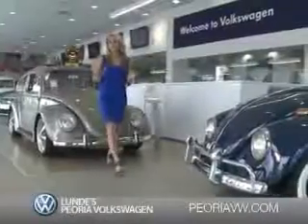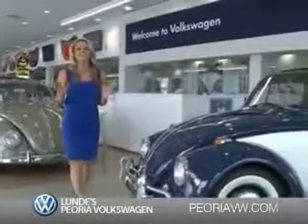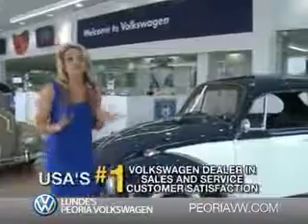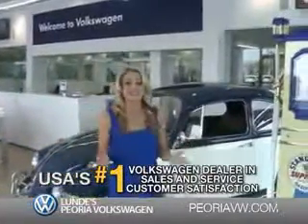2012 Volkswagen Golf Lunde's Peoria Volkswagen Phoenix, AZ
2012 Volkswagen Golf Check out this United Gray Metallic Volkswagen Golf 3 Dr Hatchback, equipped with a 4 Cylinder engine and a 6-speed manual transmission.
MILES: 60,921
VIN:WVWMM7AJ1CW266182

8801 w Bell Road
Peoria, Arizona 85382